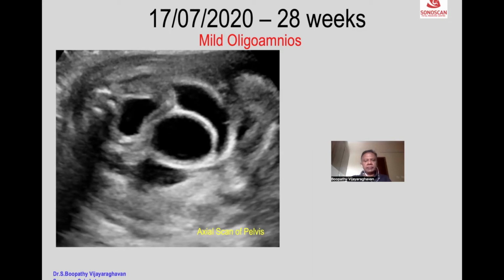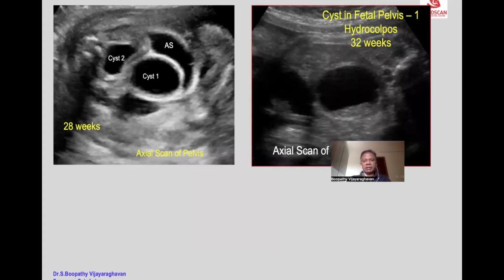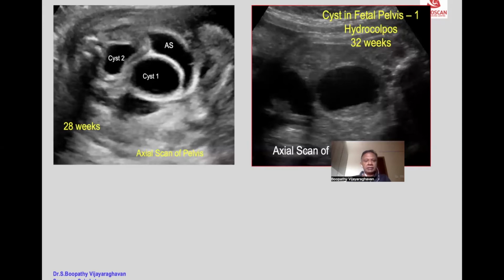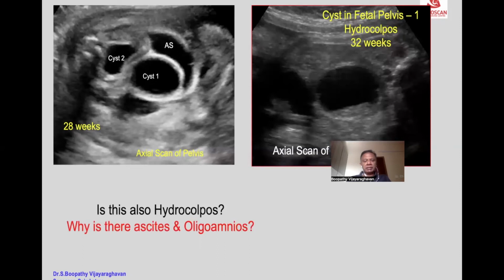Image to Diagnosis – Fetal Medicine – Cyst in Fetal Pelvis 2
Describes the approach to an unusal image on US Scan in a fetus.
This case scenario is second in series of a cyst in fetal pelvis